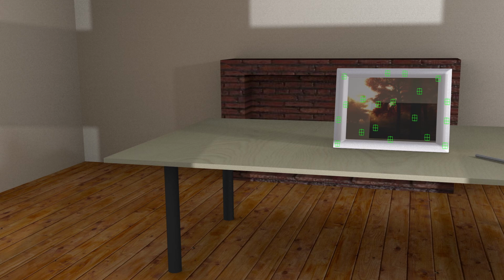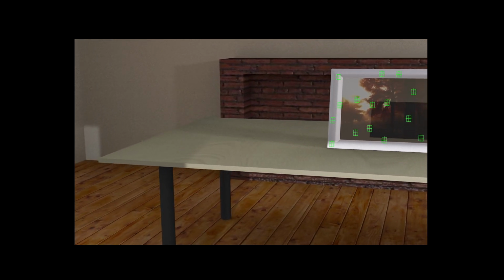What is Planar Tracking?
Planar tracking is useful to track a large number of features inside a surface in a footage, so that we can follow the movement, rotation and scale of the plane.
As a result, we can add images, textures, and so on, that perfectly match the movement of the original surface.